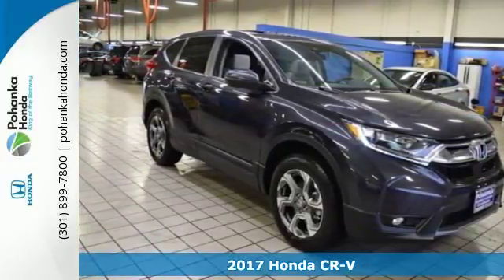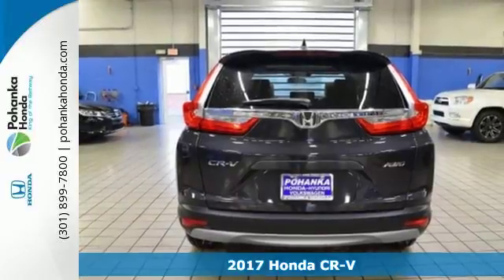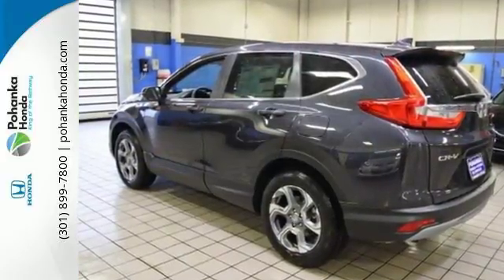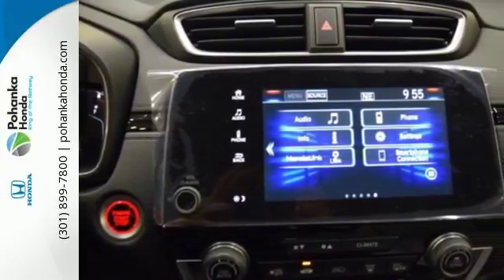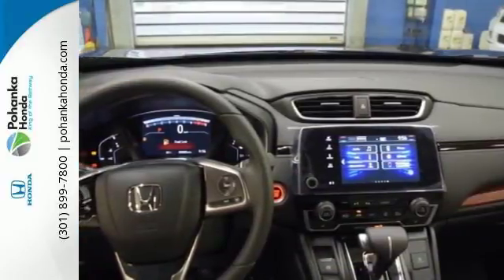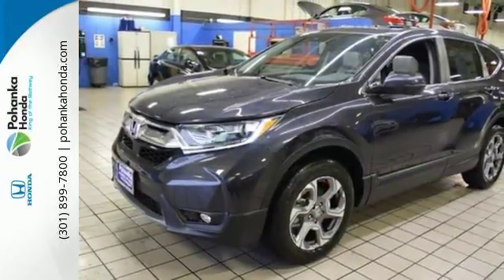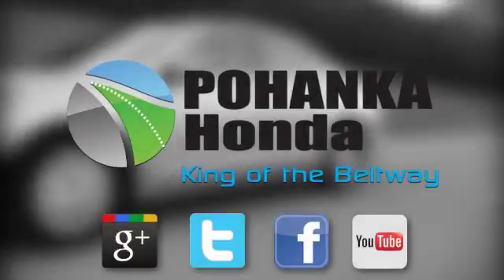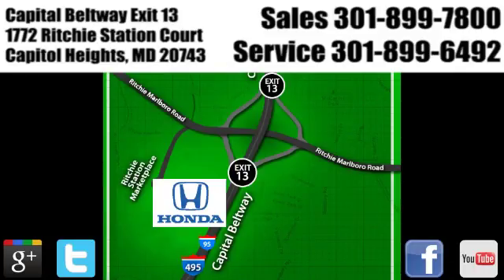New 2017 Honda CR-V Washington DC Honda Dealer, MD HHH688692 - SOLD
Year: 2017
Make: Honda
Model: CR-V
Trim: EX
Engine: 1.5L I4 DOHC 16V
Transmission: CVT
Interior: gray
Stock #: HHH688692
VIN: 2HKRW2H57HH688692
AWD. Turbo! Gasoline! This charming 2017 Honda CR-V is the rare family vehicle you are searching for. Runs on full tilt. We make every effort to provide accurate information but please verify options and price with management before purchasing. All vehicles are subject to prior sale. All prices are special internet prices only. All financing is subject to approved credit. Prices exclude dealer installed options, tax, tags, registration fees and processing fee of $300. Not required by law. MPG is based on 2017 EPA mileage ratings. Use for comparison purposes only. Your mileage will vary depending on driving conditions, how you drive and maintain your vehicle, battery-pack and other factors.

Address:
1772 Ritchie Station Court Capitol Heights